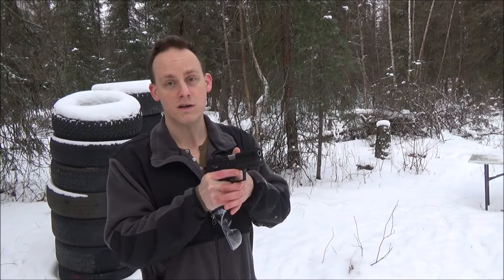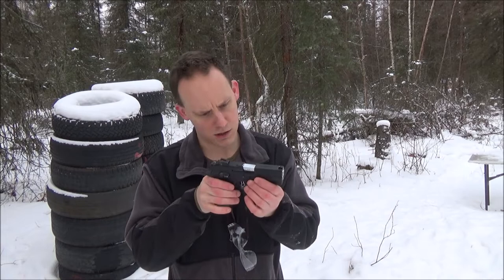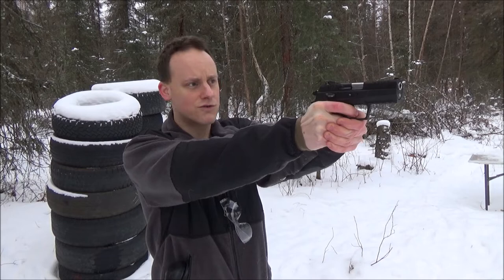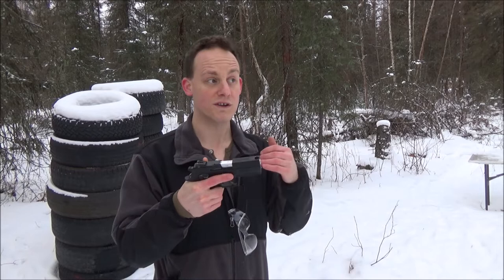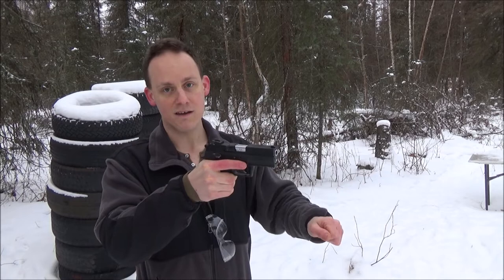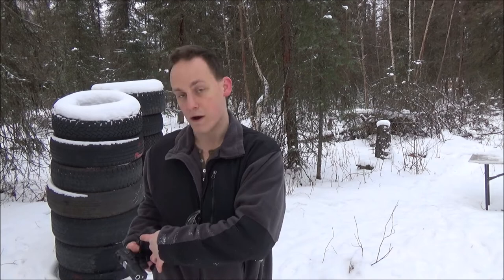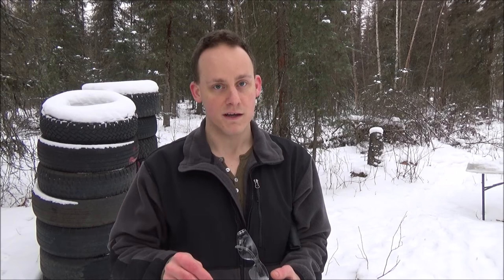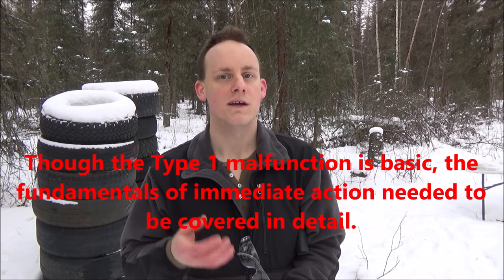Pistol Malfunction Drill: Type 1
It is important to know how to properly correct a type 1 pistol malfunction. You may have been doing it wrong all along.